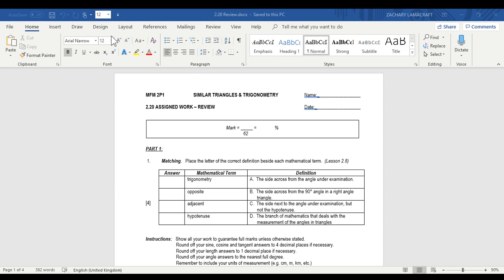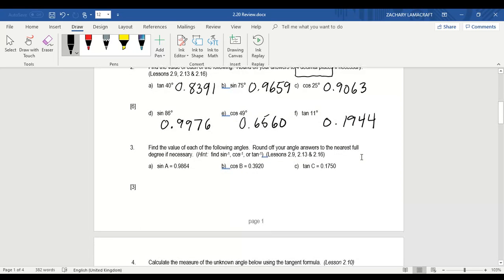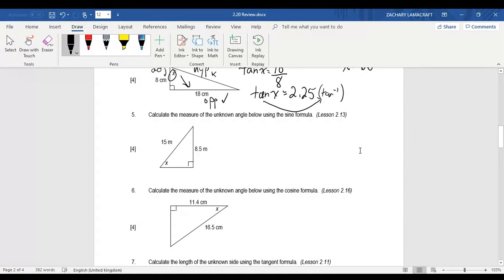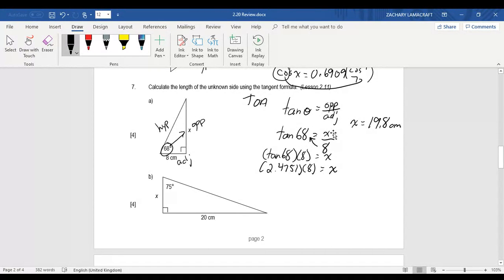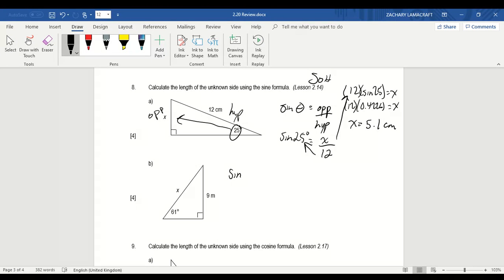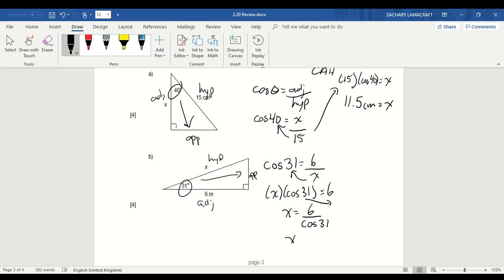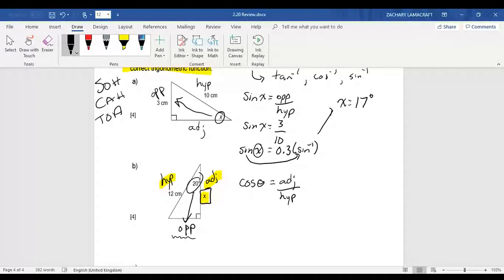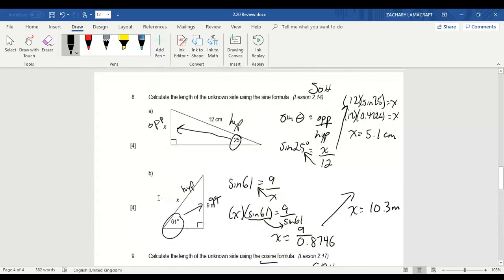Unit 2 Review